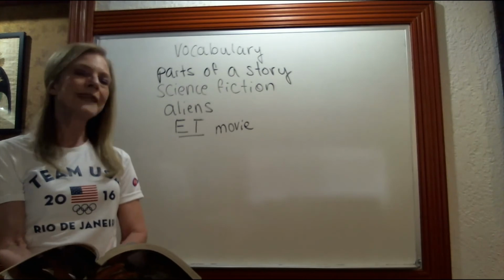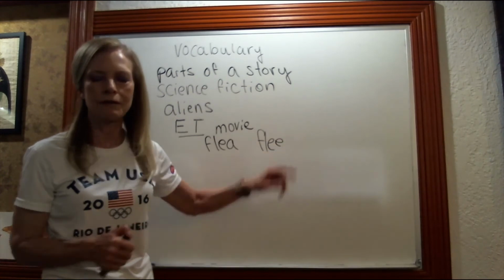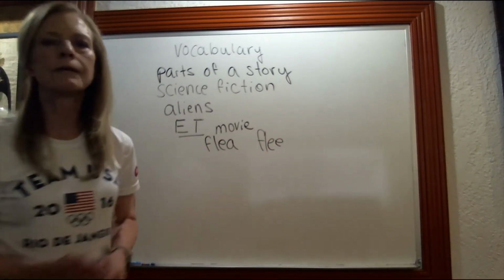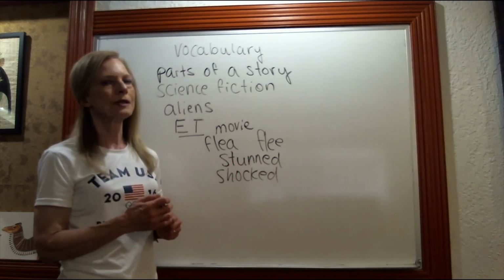ESL 135 Week of April 27th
Information about the class.